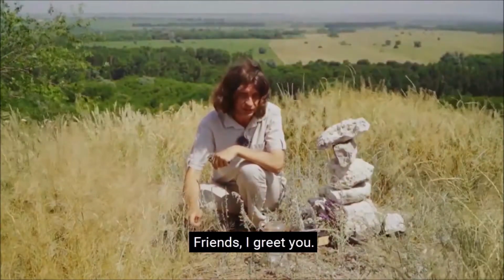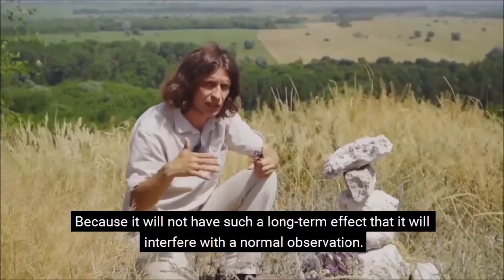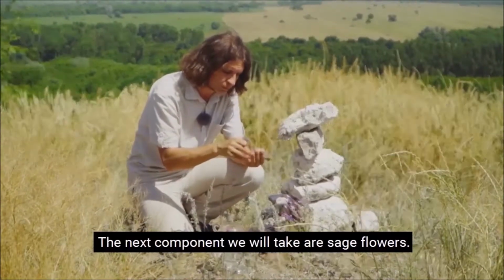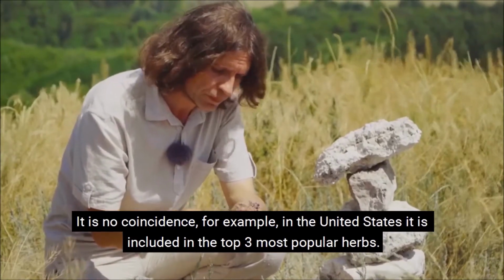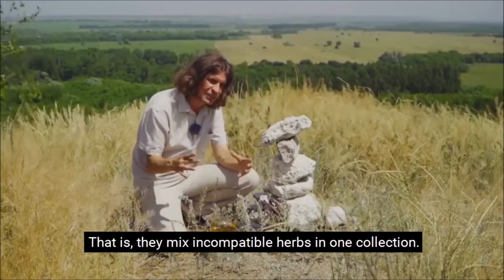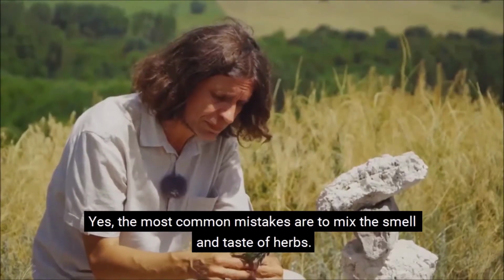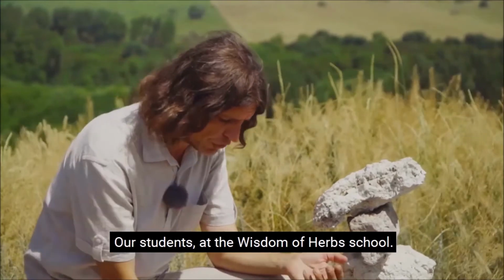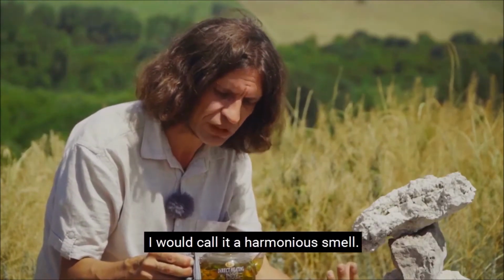How to brew herbal tea properly